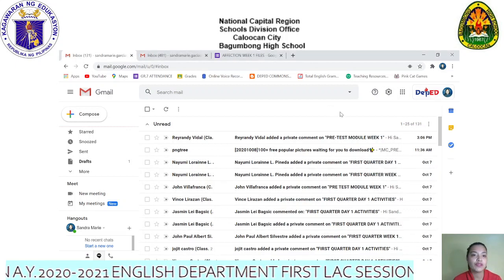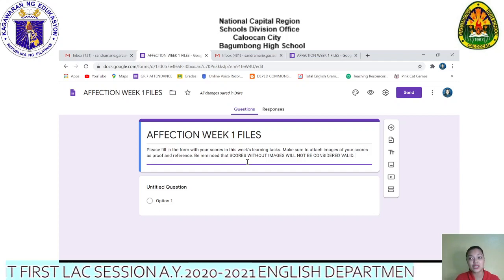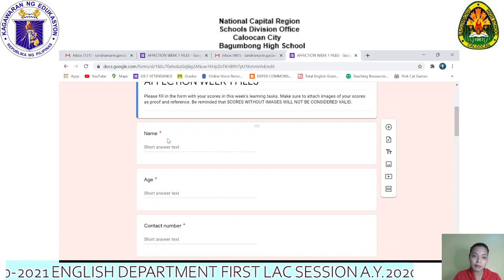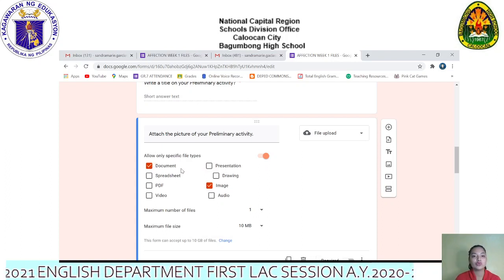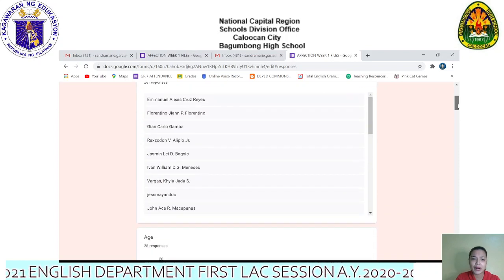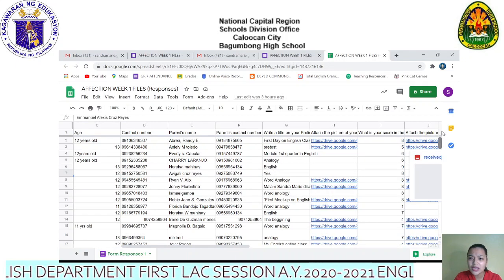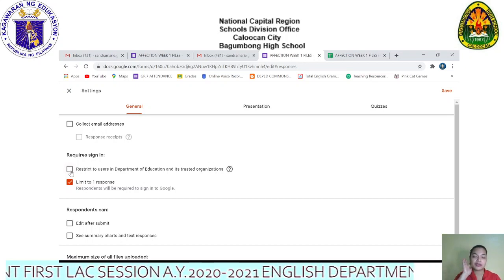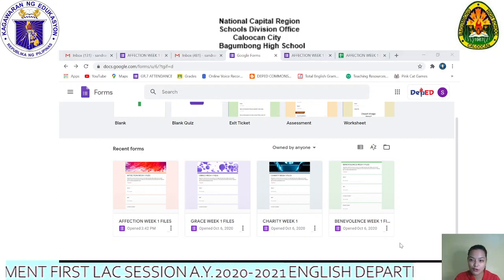COLLECTING AND CONSOLIDATING WEEKLY HOME LEARNING TASKS USING GOOGLE FORM